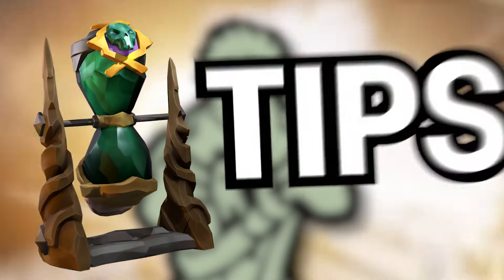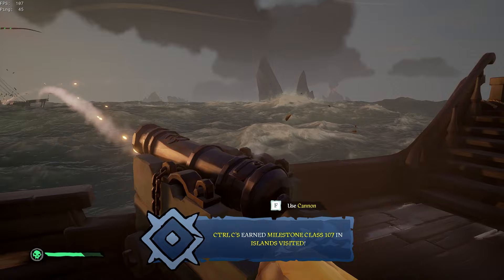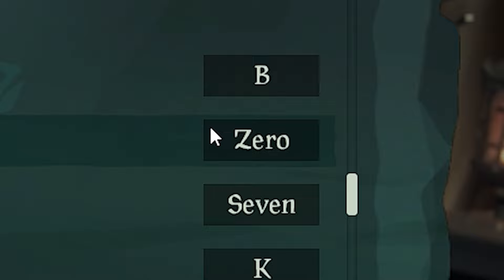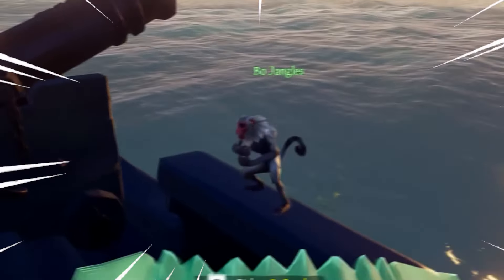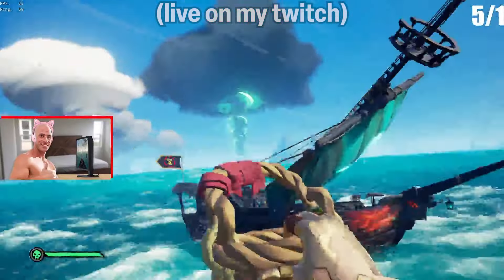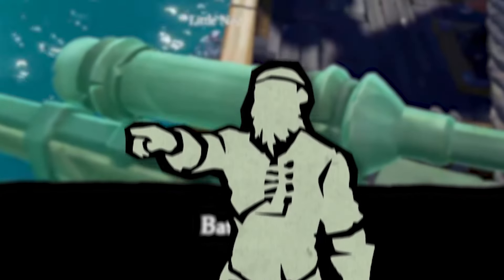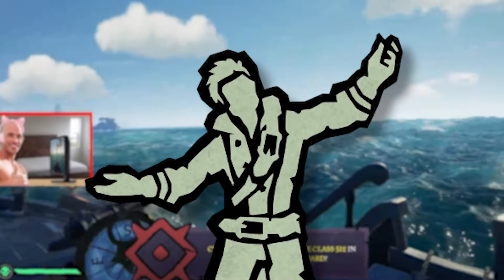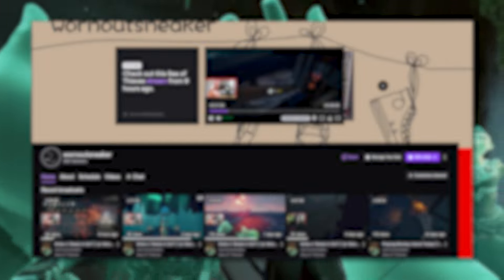SUCK at Hourglass PVP in Sea of Thieves? Try THESE Tips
ignore this
sot pvp